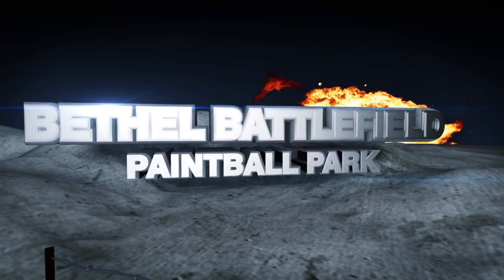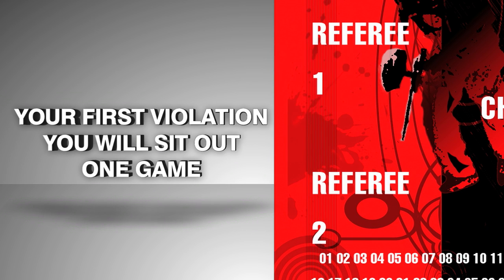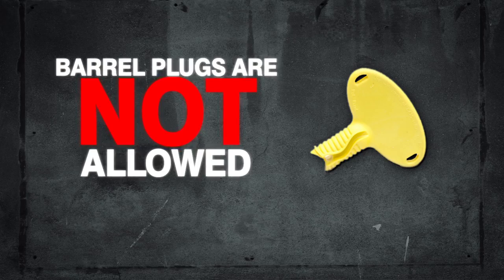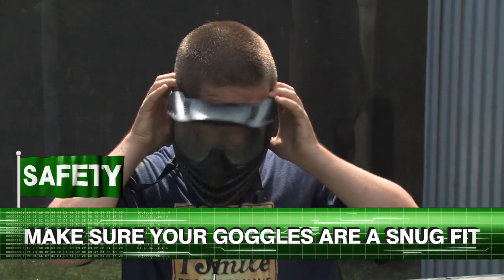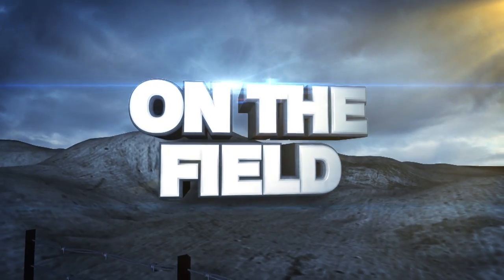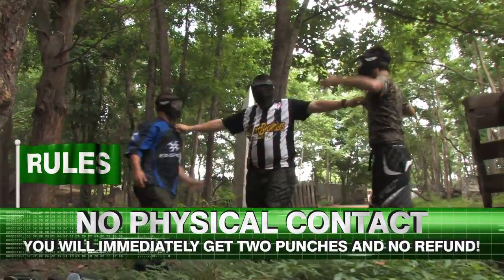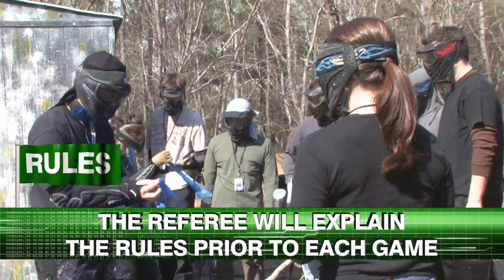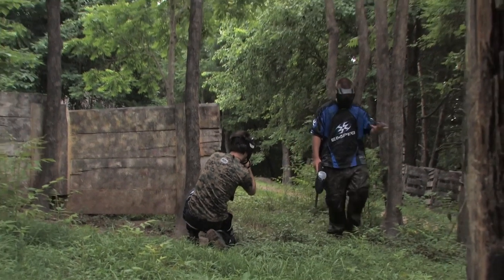Bethel SAFETY HD